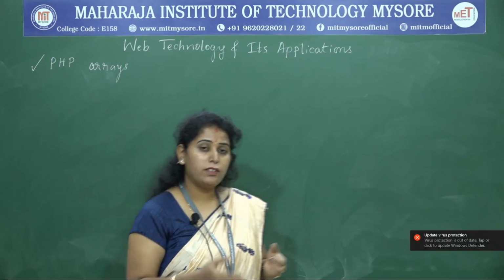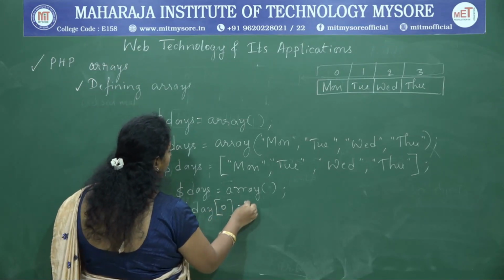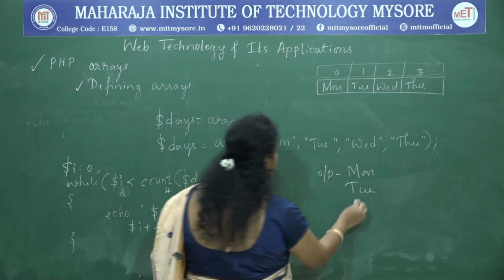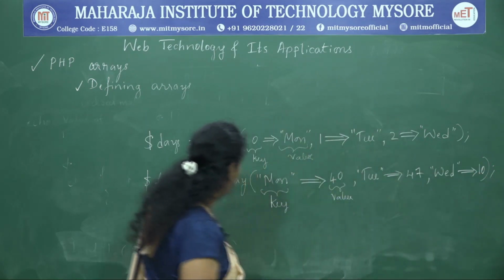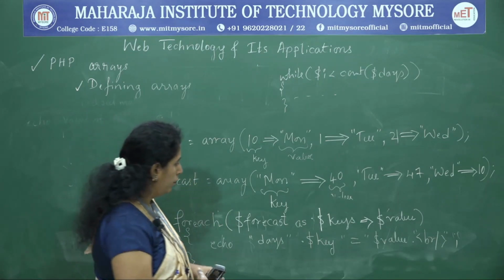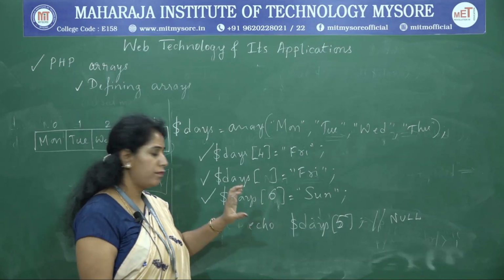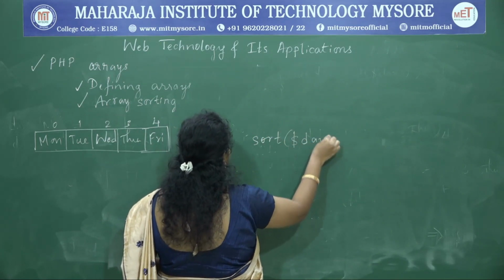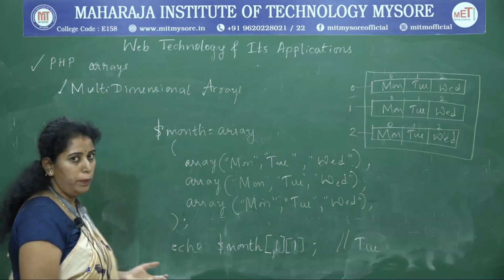PHP Arrays and Superglobals|7th sem|CSE|Module-4|Web Technology & Its Applications